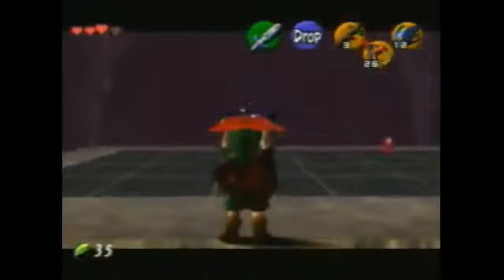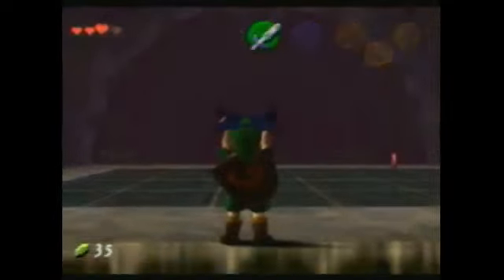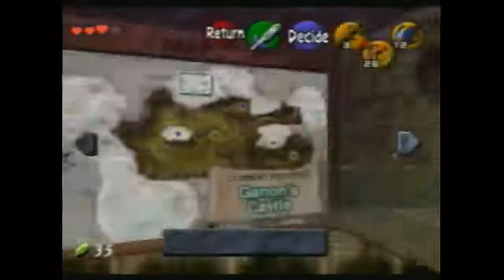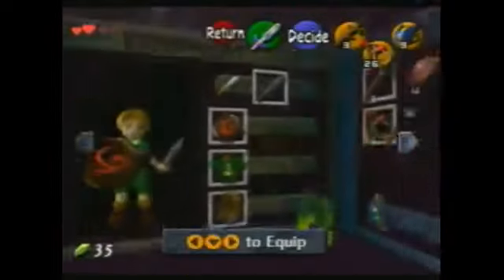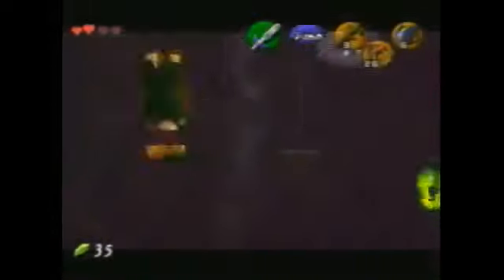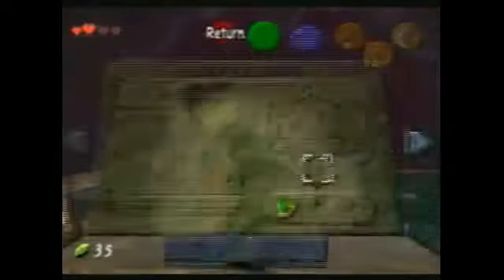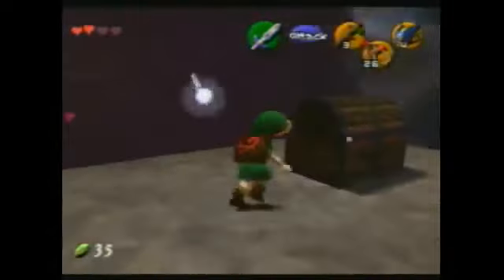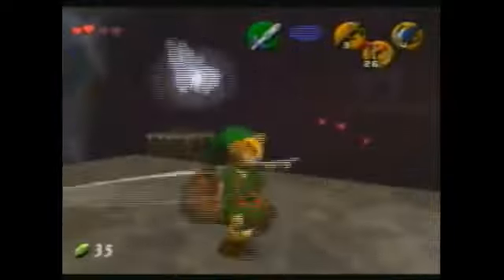Gold Gaunts as Child (16 Chus)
Could be plenty useful for races :) there's probably an easier way to do the megaflip but... it works.

megaflip: flash 9 1/2 (black after 9th), shield drop 2 frames, roll, hold down for 2 frames after he gets damaged, backflip. -- Recorded live on Justin.tv